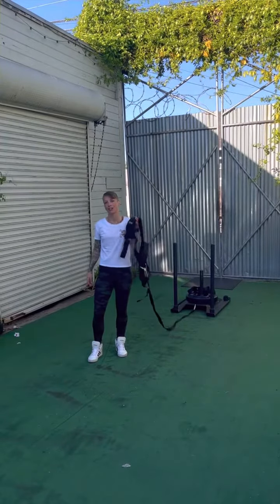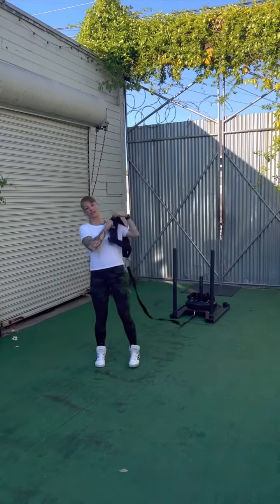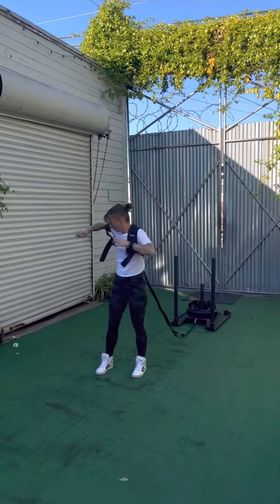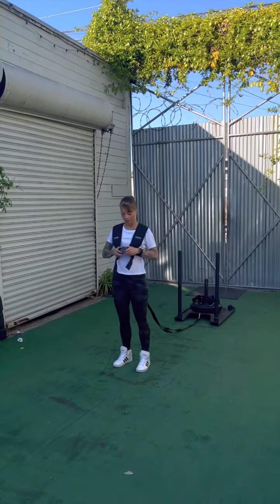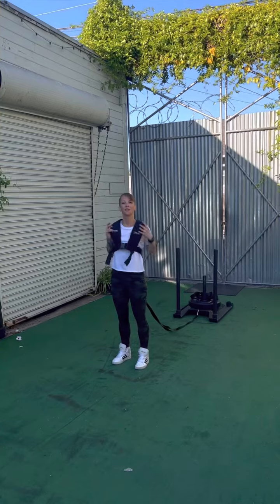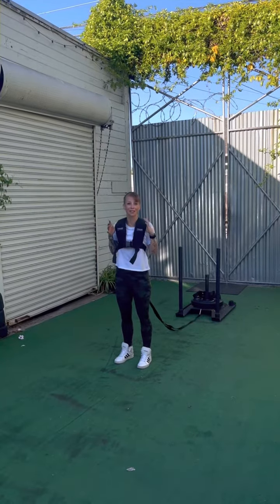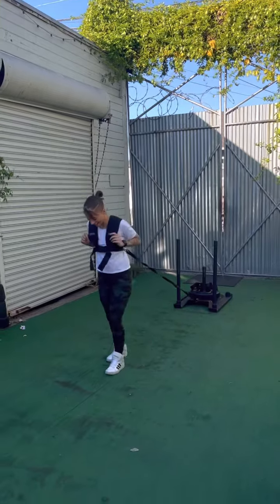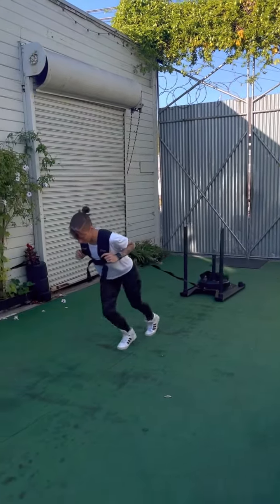Sled Backpack Style